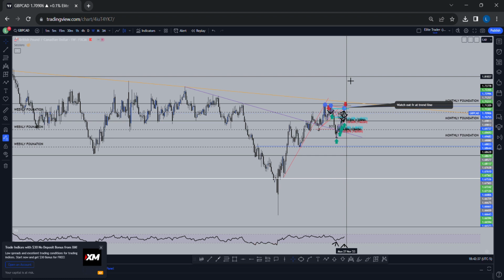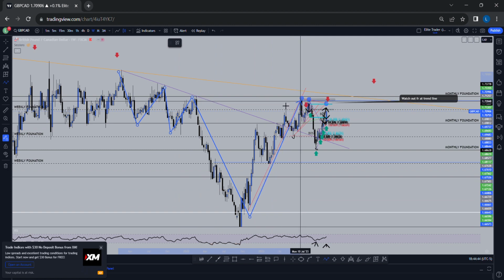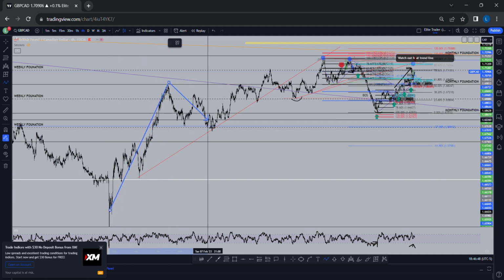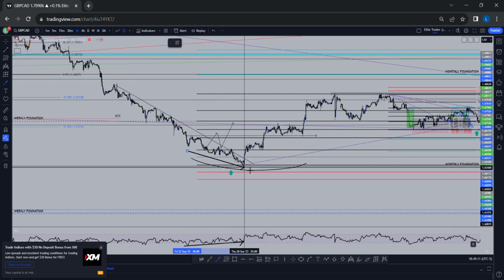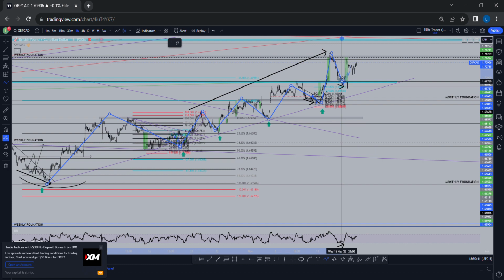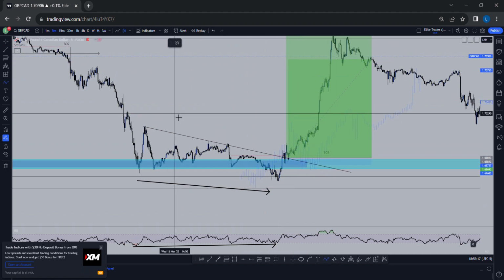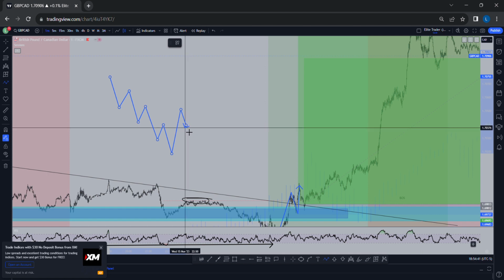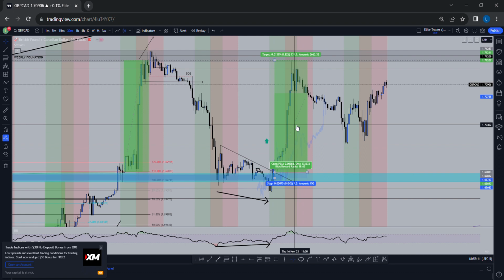Watch Me Make 19% Gain Trading in 5 Hours!! 🤯🤯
Hey everyone, welcome to my first YouTube video! Today, I'm excited to share a recent Forex trade I took in GBPCAD that resulted in a fantastic 19% gain in my trading account. Let's dive into the details together!